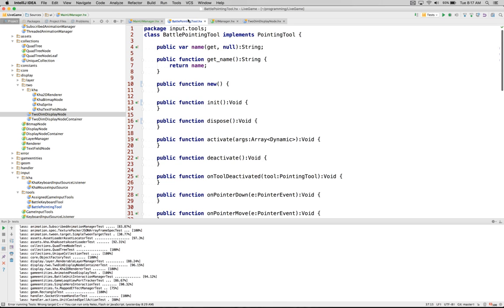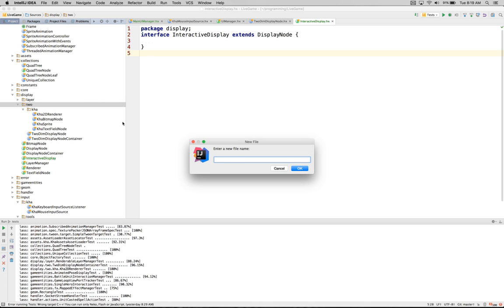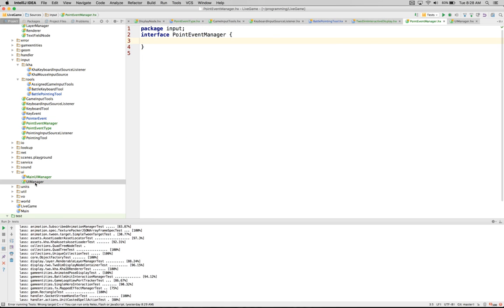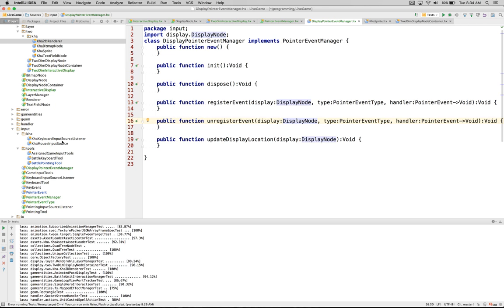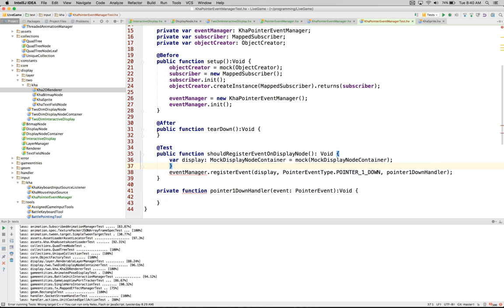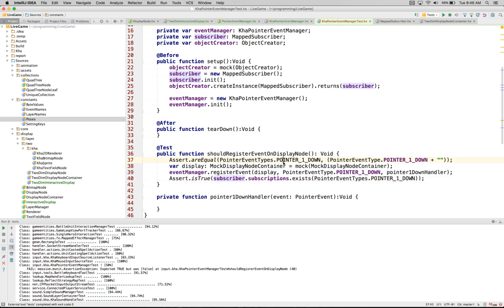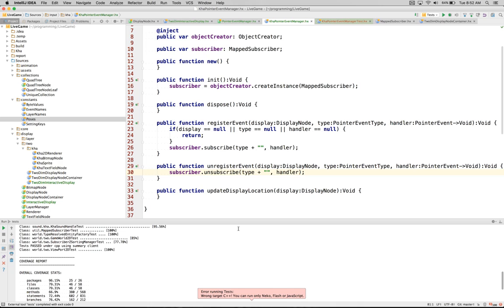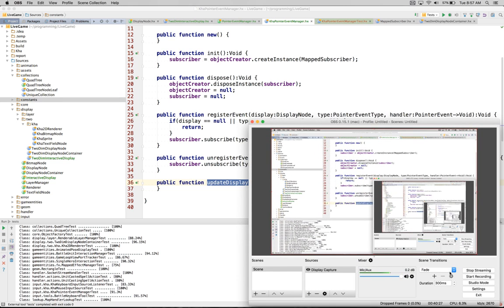Day 89: Working out how we're going to propagate mouse events